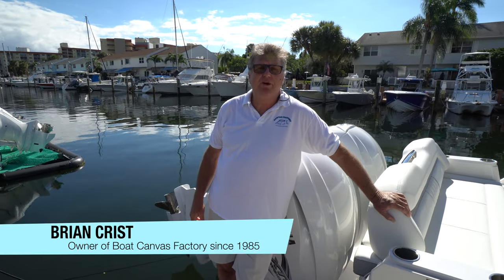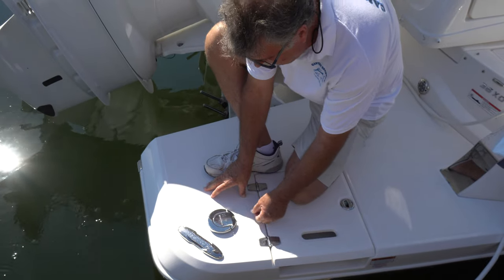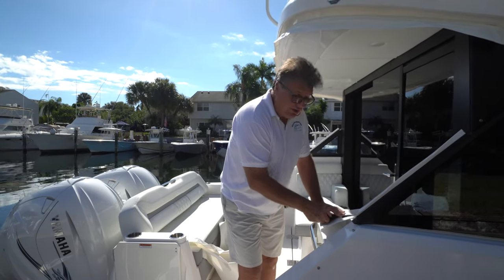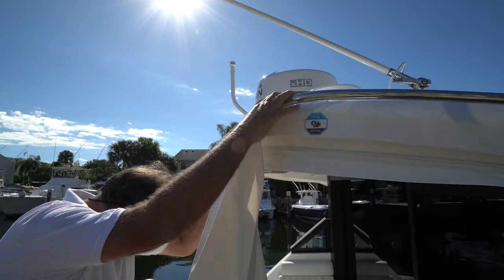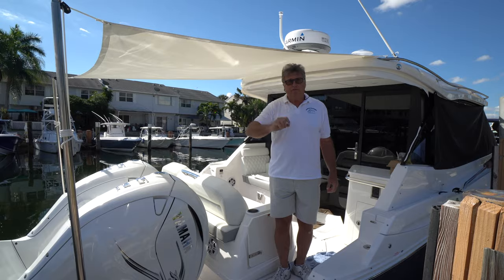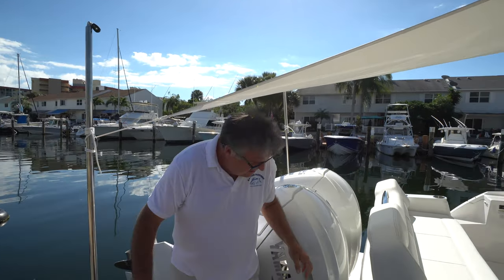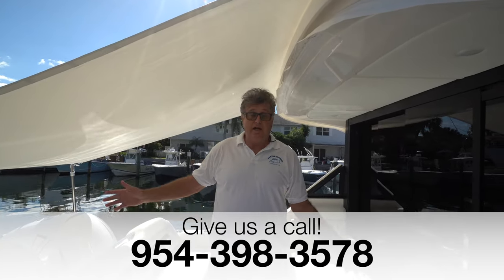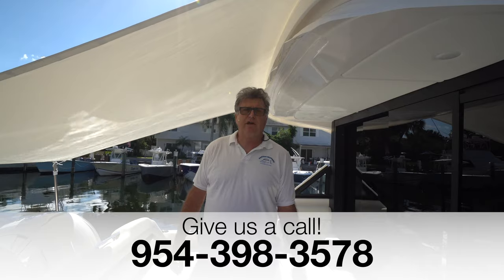Regal 36 XO EASY to use SUNSHADE! Custom Boat Canvas Shade!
In this video we show you a sunshade on a 36 Regal XO. This is the best way to add shade to any boat. The Canvas Factory is located in Pompano Beach, Florida. We can design you a custom sunshade on your boat no matter where you are located!

The Canvas Factory is LOCATED in Pompano Beach, Florida: give us a call if you are interested in us working for you.